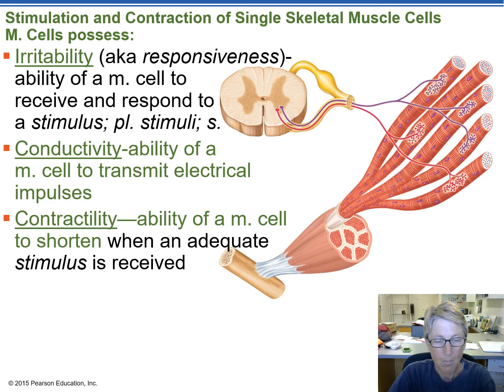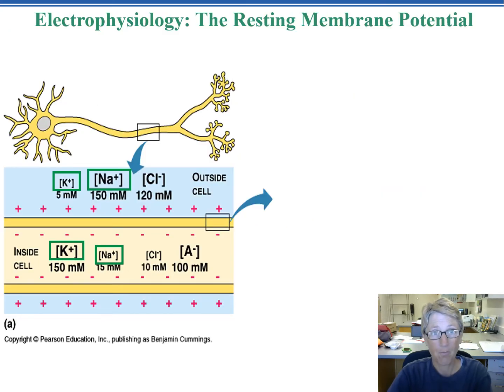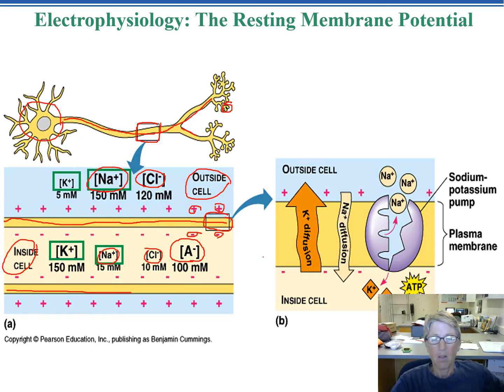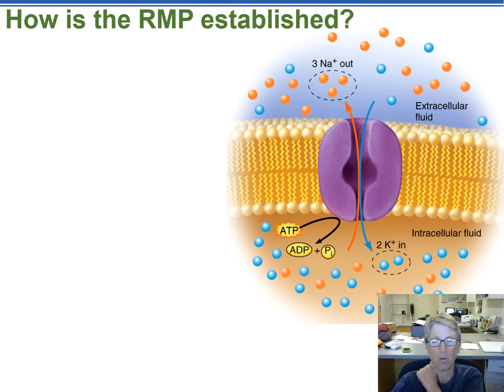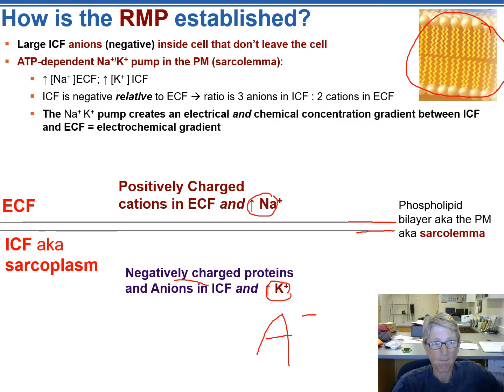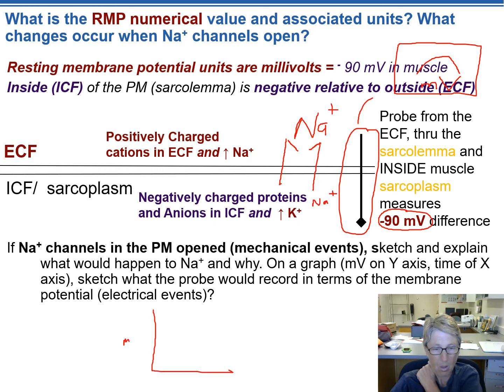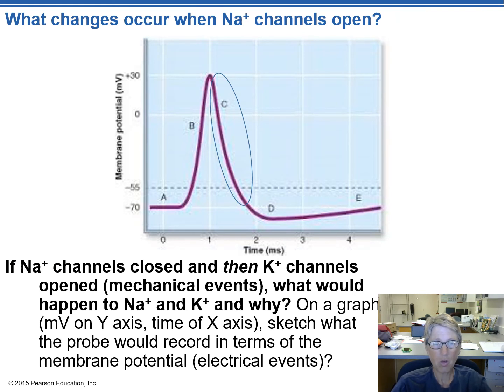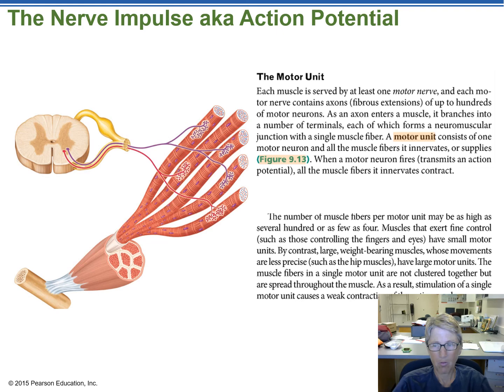Bio 201 Module 5 Ch 9 RMP III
This video describes the Resting Membrane Potential (RMP)